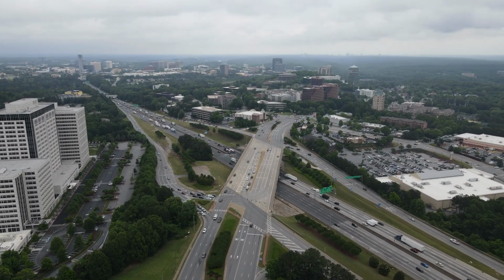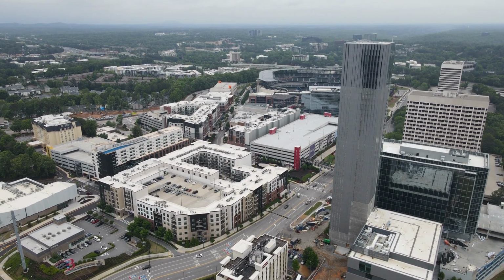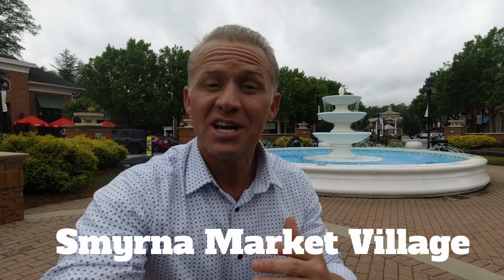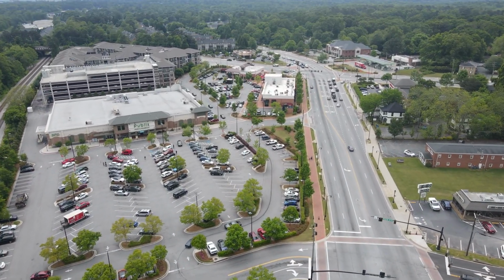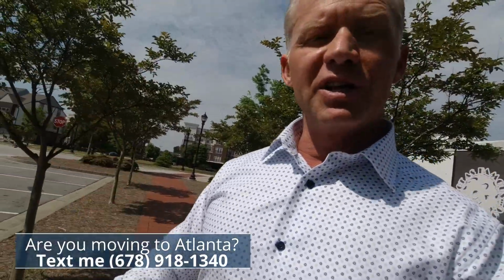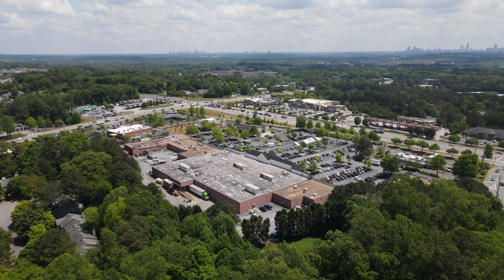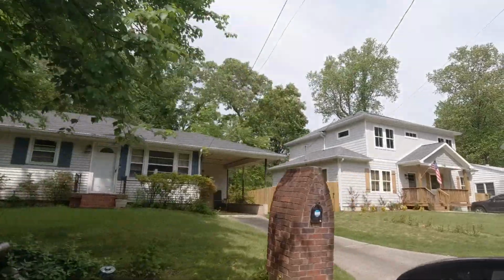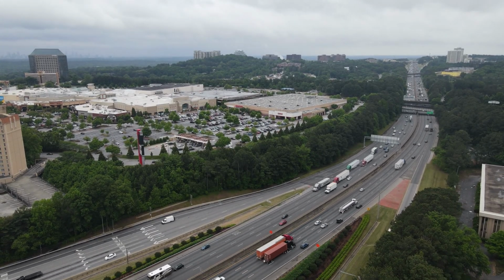Smyrna GA Tour | Best Suburbs in Atlanta | Living in Smyrna | Cobb County | Moving to Georgia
Smyrna GA Tour | Best Suburbs in Atlanta | Living in Smyrna | Fastest Growing Suburb in Cobb County

In this video, I take you on a tour of Cobb County's FASTEST growing SUBURB, and one of the fastest growing in all of Atlanta Metro, SMYRNA GA! We tour Smyrna Market Village, Belmont Village, The Village Green, Downtown Smyrna, Truist Park and the Battery and all of the beautiful homes in the area. Enjoy!

I'm the Owner/Manager of LaBorde Realty Group and a REALTOR® in Atlanta with EXP Realty. I've been LIVING IN ATLANTA for over 20+ years and I make videos about what it's like to live, work and play in Atlanta. and sprinkle in a little shop-talk along the way. :)